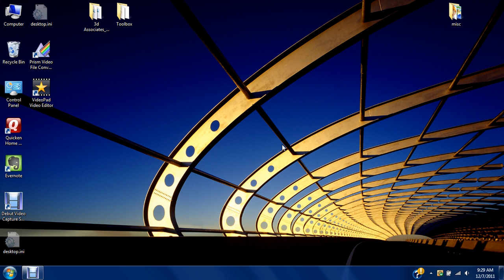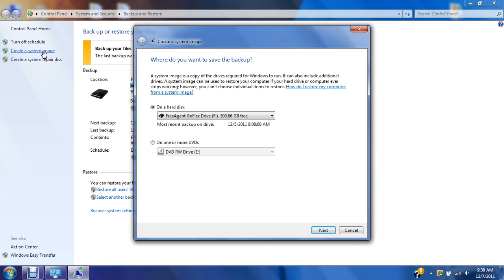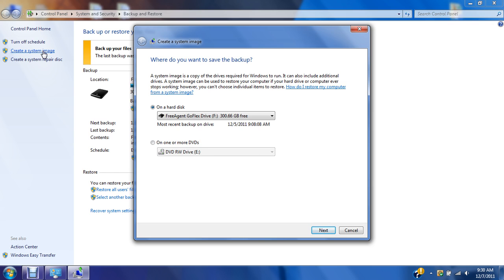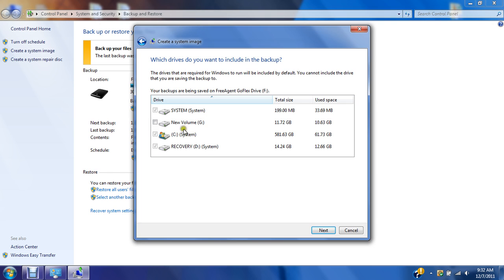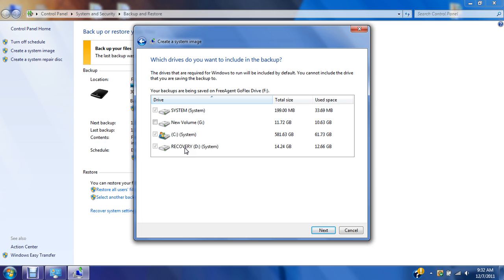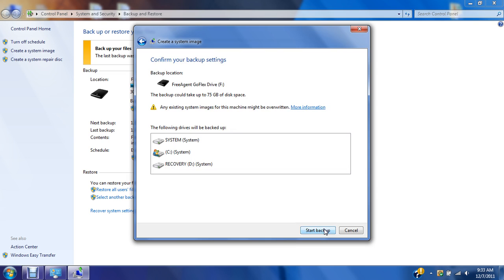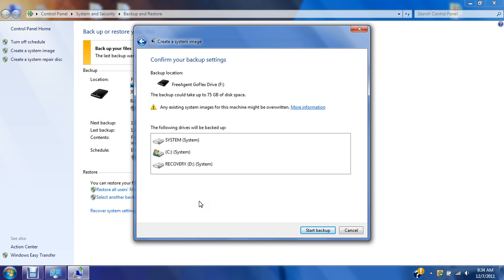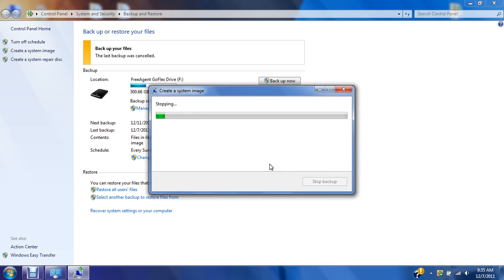System Image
This video includes steps to create a system image of the Windows 7 operating system.  There is also discussion about partition and formatting a hard drive.